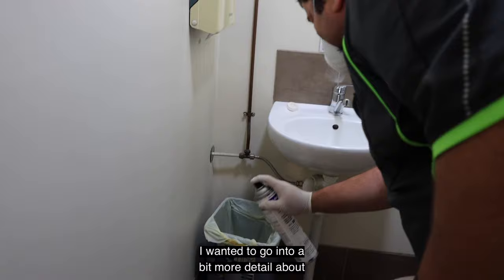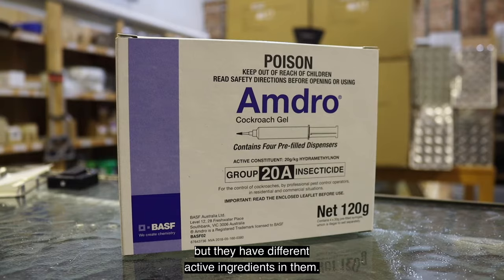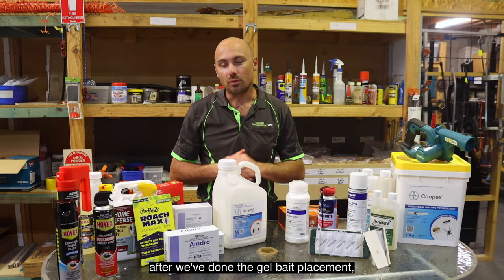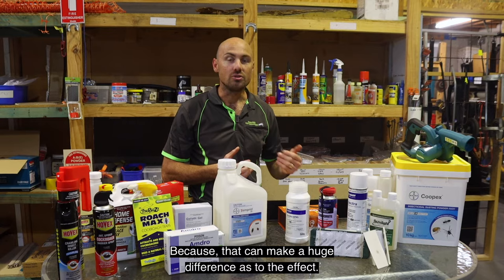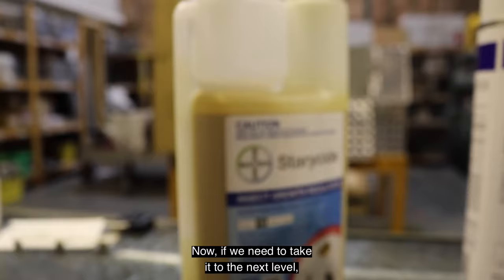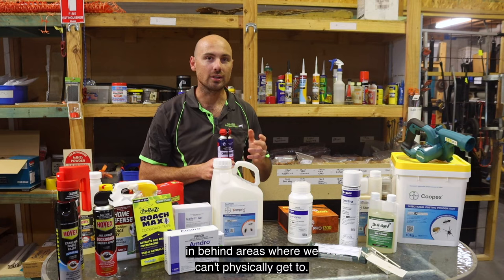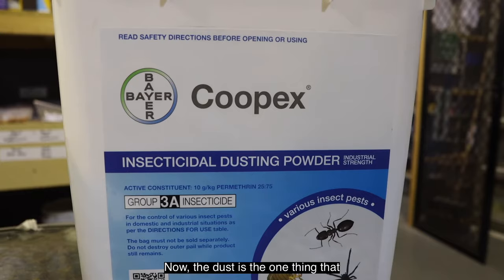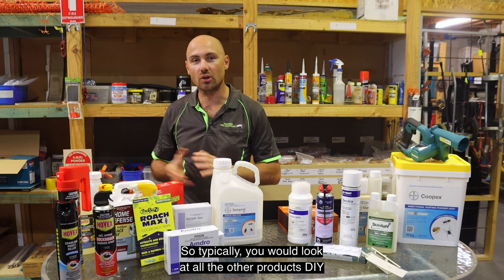How to get RID of Cockroaches at Home? (DIY Pest Control)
DIY Pest Control 006 - How to get rid of cockroaches at home - What product get rid of Cockroaches?

Welcome to SPM's DIY Pest Control video series! Join us on this weekly journey as we discuss everything related to DIY Pest Control. Believe it or not, Tom Aldridge (owner of SPM) is more than happy to endorse the "do it yourself" approach if you're that way inclined. In the series we look to compare and contrast the industry standard and what can be done at home.

Transcript:
 So the idea is to put them in inconspicuous areas, usually in wet areas like the kitchen and bathroom. So, for example, in behind the hinges of the cupboards, where fingers can't get to, where they're not gonna be noticed, and when there's cockroaches in the close vicinity, they're going to be attracted to the gel. So the flip side of the gel baits is if there isn't really a cockroach problem at the time, they will tend to dry out. So they won't really be effective for long-term, it's really only gonna be, if there's an immediate issue that gel baits work best. So the next step we would look at after we've done the gel bait placement, we would typically look at doing an internal border spray or perimeter spray with liquid insecticide. Now, this is where there's a whole range of different products and it can be overwhelming. I wanted to show you two main products that we would typically use. So the Temprid 75 is a fantastic product as a standard go-to. And the reason for that is if there's not a huge infestation it's a really effective product in that regard. When you have more of an infestation, like a German cockroach issue, that's when the Seclira WSG is fantastic, as it's more of a non-repellent. So, ultimately what we wanna look at when we're looking at liquid insecticides, is it a turn or repellent product, or is it a non-repellent? Because, that can make a huge difference as to the effect. Now, what that means is if it's a deterrent product, the cockroaches may sense that it's there and they may actually avoid the area where we've applied it and it will obviously not be as effective. So, non-repellent could be great because they'll continue to go over that area and have a lot more success, killing a lot more cockroaches. So what you'll see with the Temprid is, it has two active ingredients in it. So we've got the lambda-cyhalothrin and the beta-cyfluthrin. When it comes to the Seclira, we've got the Dinotefuran So, they both are two products that you can't get DIY but they are really effective, and they work differently to your Bifenthrin or your Deltamethrin. Now, if we need to take it to the next level, another product that we can use, our IGRs or insect growth regulators. Now these are commonly used when there is a bad infestation. The problem when there is a lot of cockroaches is they can either build immunity or even just not die straight away. And so, they'll continue to breed and the cycle will continue to go on and we can't get on top of the problem. Insect growth regulators do exactly that, they affect the way that they breed or that they molt and so, it can be really effective when the infestation is really bad. Now, the next product is everyone's favorite go-to, everyone's got a can or fly spray, or an aerosol at home that they wanna use. So, aerosols can be great for particularly, flushing out of harborage areas so in cracks and crevices, in behind the fridge, in behind areas where we can't physically get to. Now, it's similar to the insecticide liquids in that, we really wanna look at the active ingredient. Is it a repellent? Is it a non-repellent product, as to how effective it might be? Because the monitoring boards, you can get, normally there'll be sticky boards. So they'll have a lure or an attractant which is not a chemical and cockroaches will be attracted towards that area and they'll get stuck to the sticky board. So, as I mentioned before, they're not really that great if you're not having a big problem, but they can be great to monitor the level of infestation in those problem areas. Now, last but not least is your dust. Now, the dust is the one thing that I have not found commonly able to be purchased DIY, for example, from Bunnings. Your permethrin dust is really effective in your roof space, in your wall cavities. Now, as I've said in previous videos, the success of the treatment is based on how well you can apply the products. When it comes to your dust, you do need to use a proper duster or piece of equipment that's actually going to get the dust throughout the roof space or the wall cavity. So, once you start to look at all the expensive equipment that you need to purchase, it becomes an expensive exercise and not worthwhile.